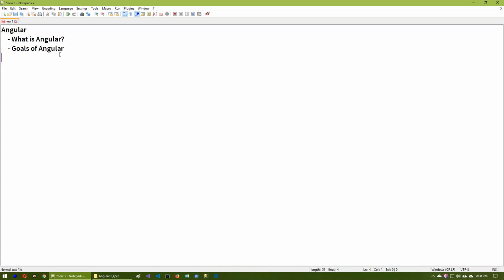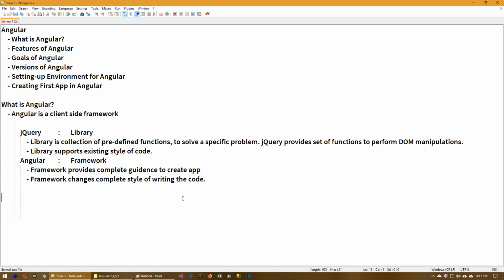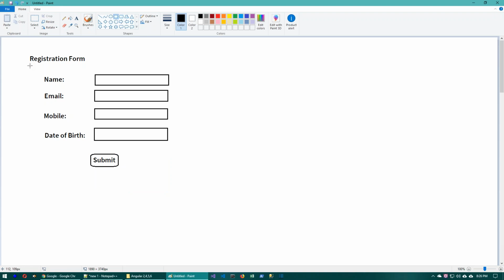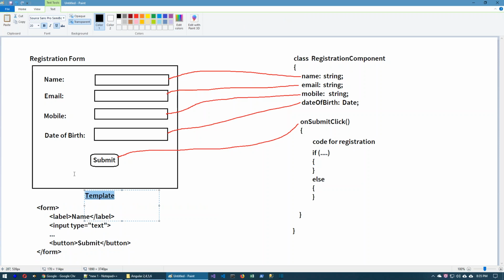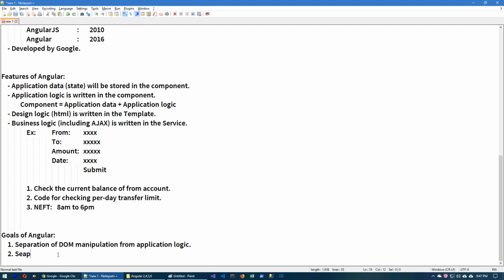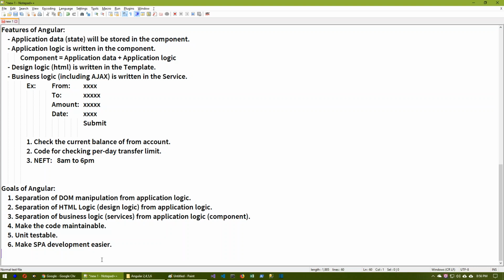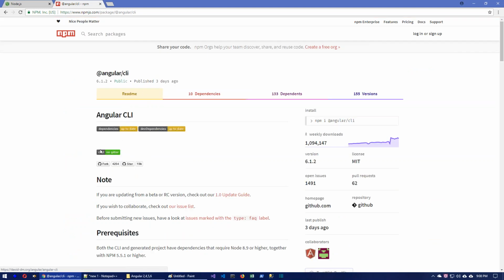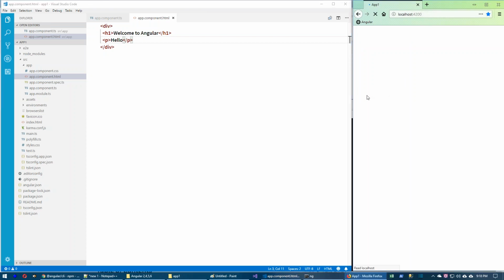Angular Tutorials | Introduction & First App | by Harsha sir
Mahesh IT
Ph:  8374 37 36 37